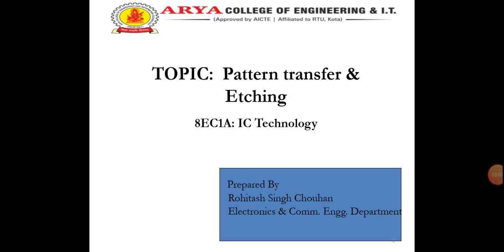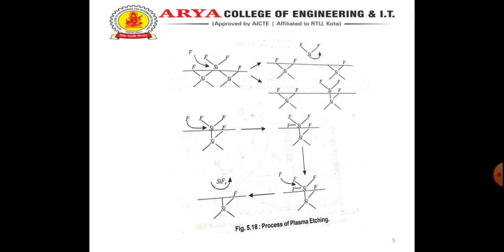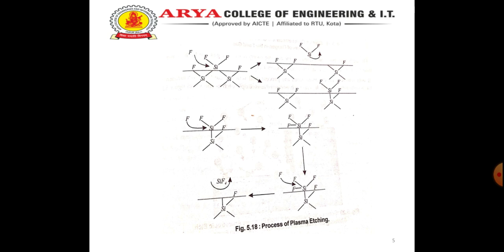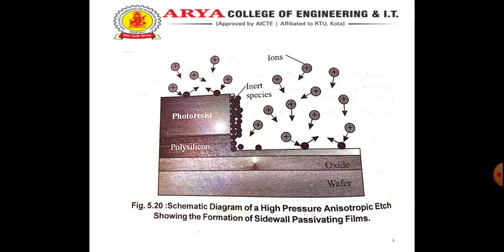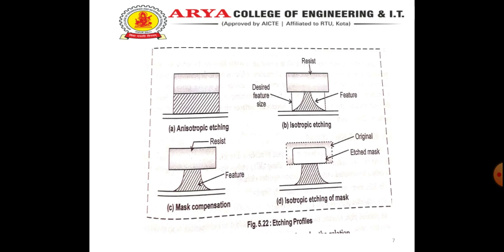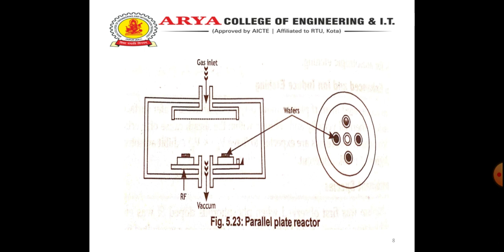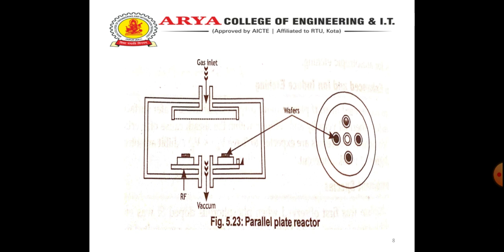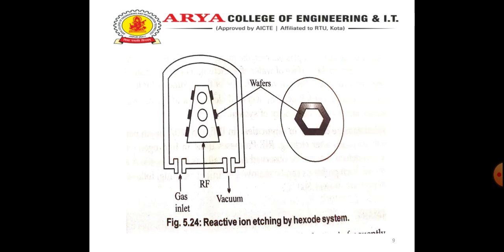Pattern Transfer & Etching Part 2 By Rohitash Singh